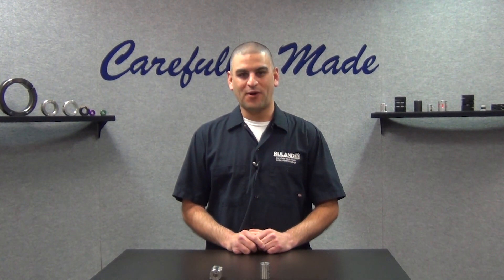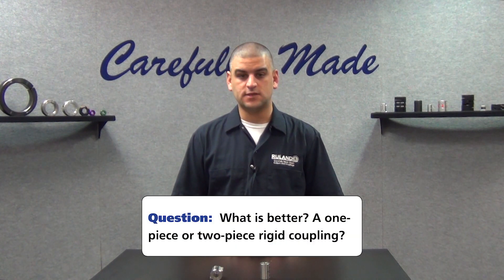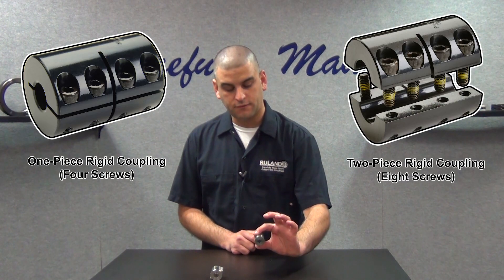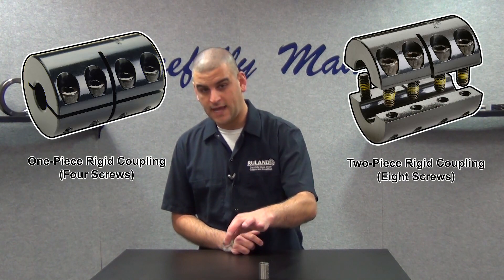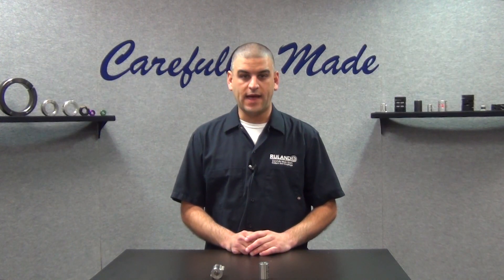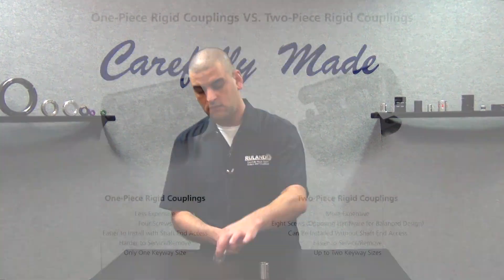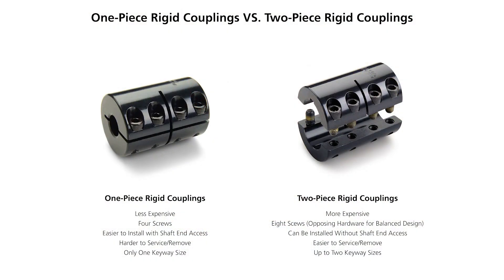Which Is Better: A One- Or Two-Piece Rigid Coupling?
This week's question comes to us from a user in Paris, France, who asks, "Which is better: a one- or two-piece rigid coupling?"